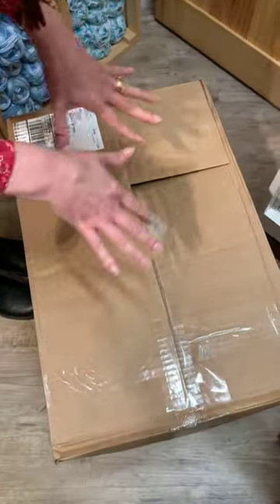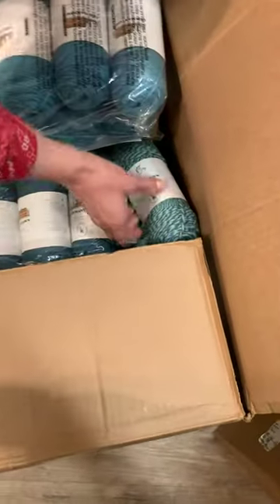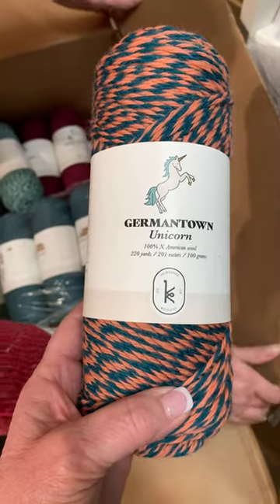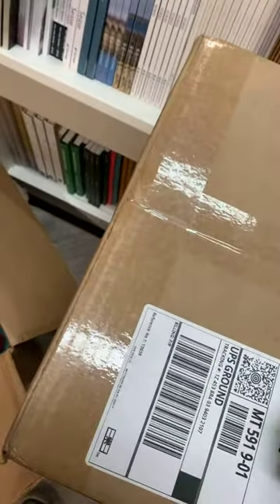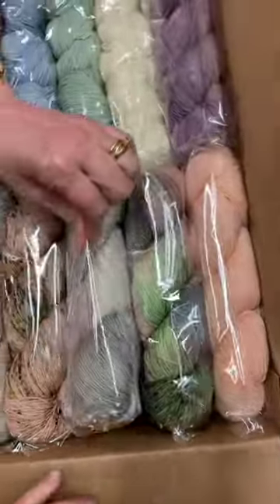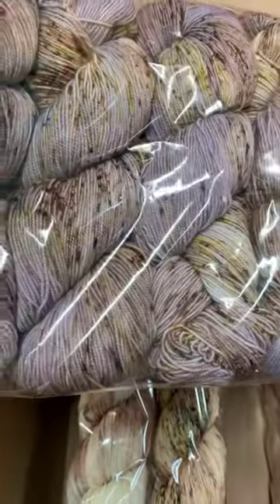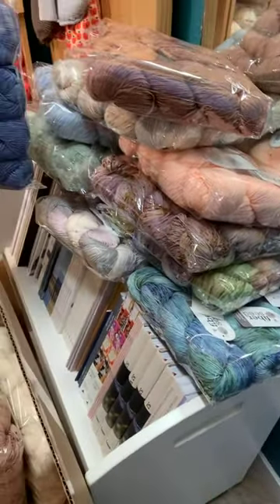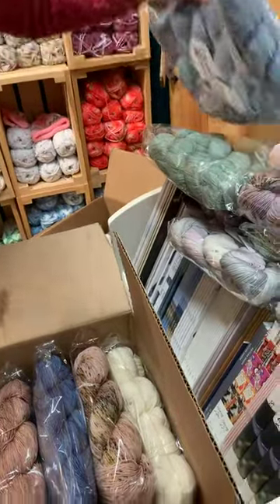Germantown Unicorns & Fiber Seed Sock Box opening: March 23, 2021